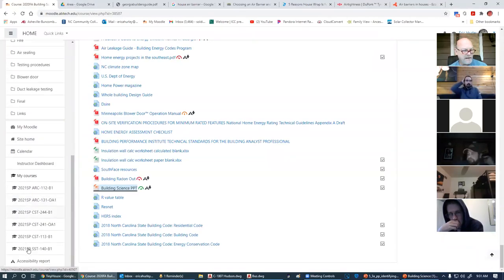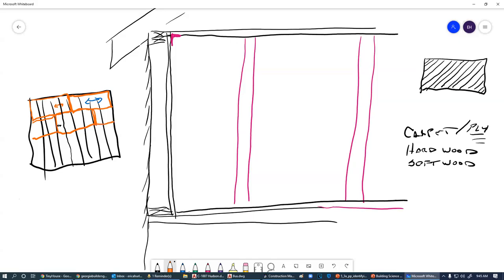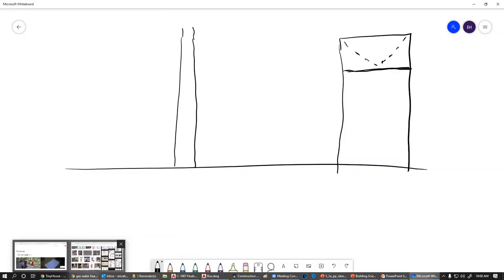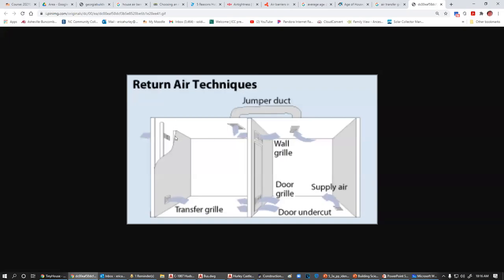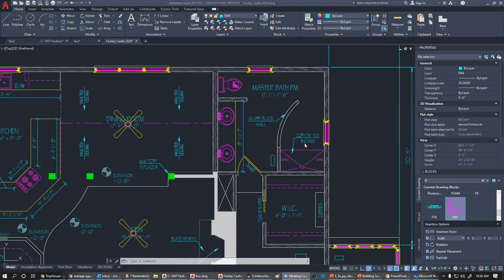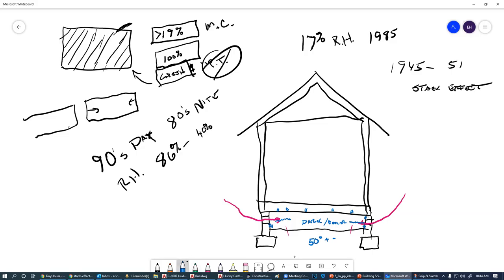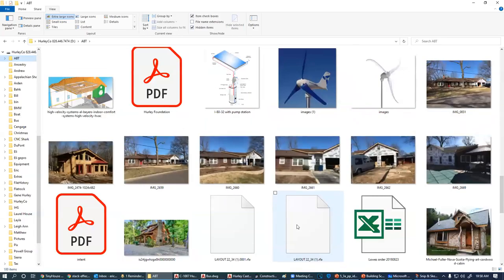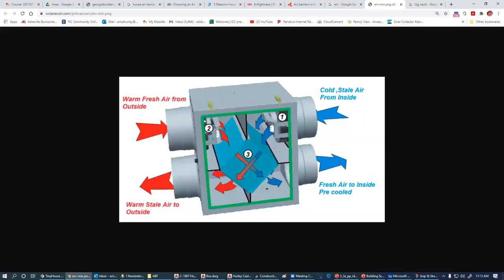20210125 SST 140 Air barrier